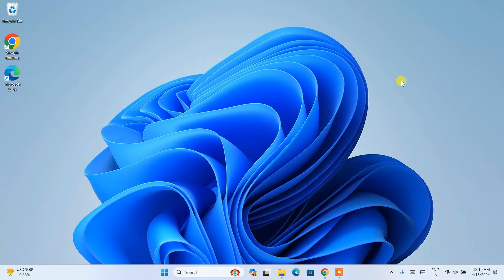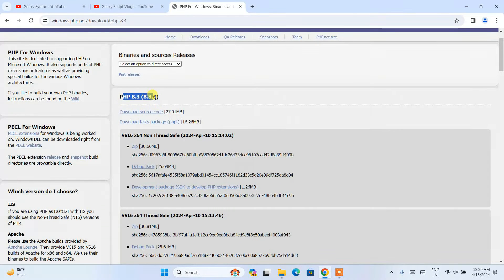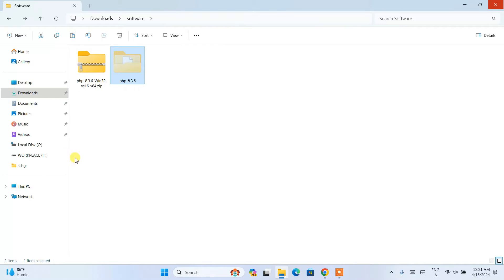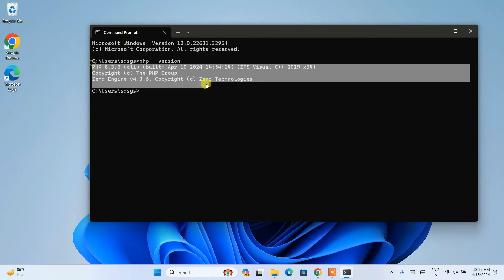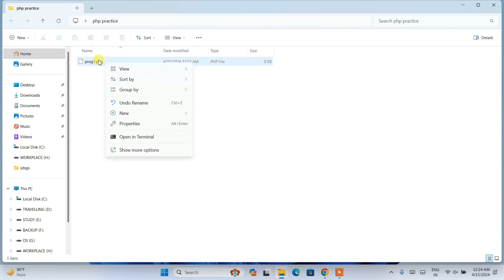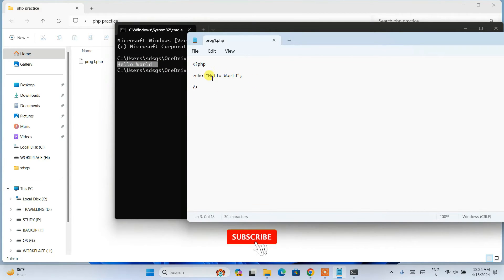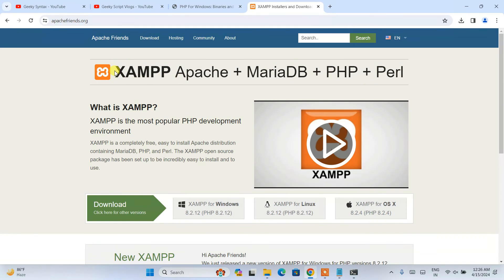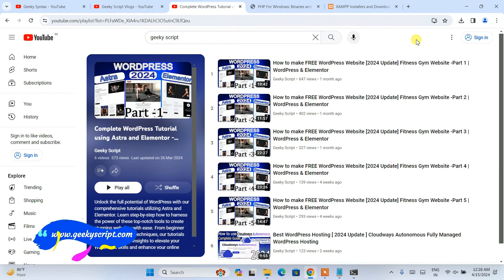How to install PHP 8.3.6 on Windows 10/11 [2024 Update] Run a Demo PHP Program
Hello Everyone! Today in this video I am going to step-by-step guide you on How to install PHP 8.3.6 on Windows 10/11. Then I will show you how to run your first PHP Program | Windows 10/11. Windows (64-bit).

Now here find VS16 x64 Thread Safe and download the zip file.

Step 5. Now open the Command Prompt and type:
php nameOfYourPhpFile.php
You have successfully installed the PHP and run your first PHP Program on your Windows 10/11 OS. Cheers!!